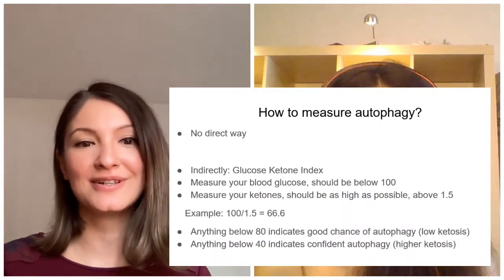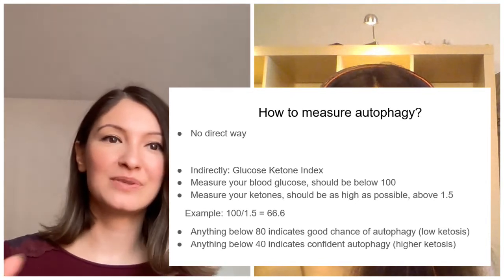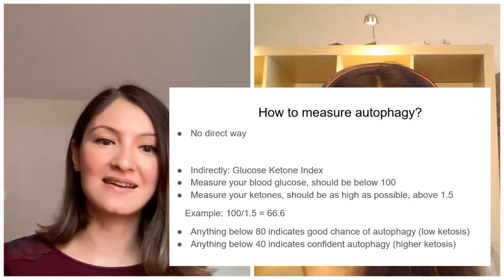A definitive guide to NAD+, NMN and autophagy: Senescent cells with Dr Elena Seranova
In Part 2 of our interview series, Dr. Seranova discusses senescent cells, her personal protocol to reduce senescent cells including supplements and various autophagy-inducing strategies. She also shares with us an easy way to estimate levels of autophagy in the body that can be done at home

Time stamps
0:50 Senescent cells = "zombi cells", a cause for inflammaging
1:50 Dr. Seranova's personal longevity protocol
4:10 Heat-shock protein activation with sauna
5:10 Advanced detox protocol to detoxify senescent cells
7:20 How to measure levels of autophagy in the body at-home